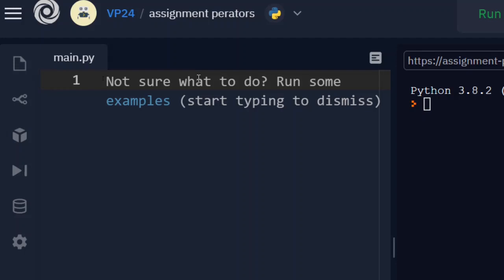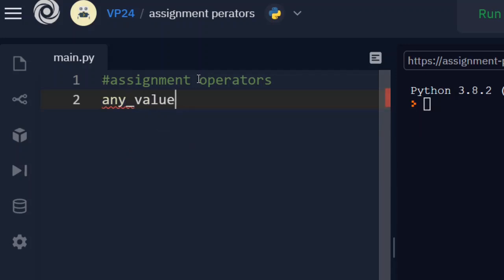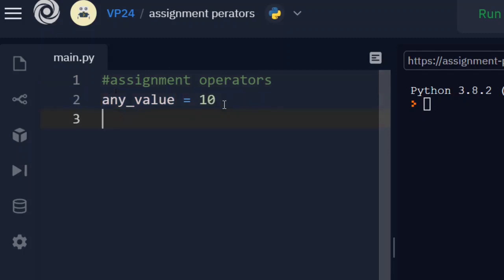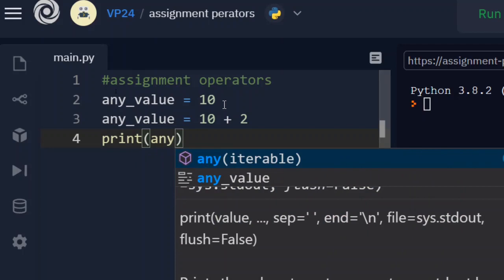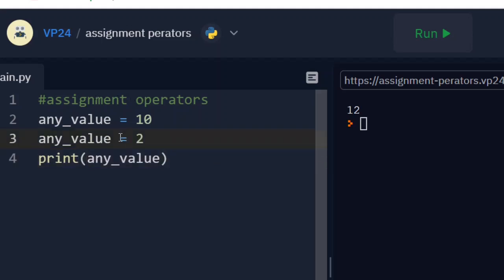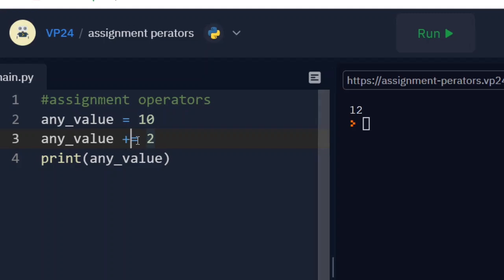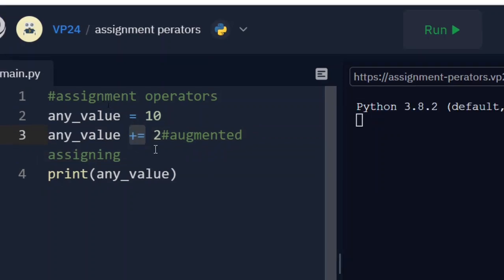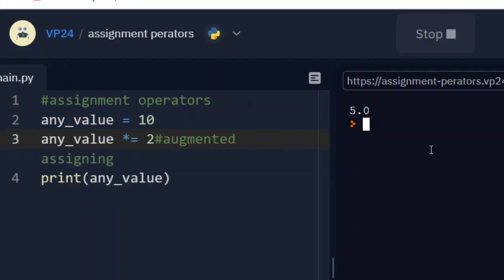ASSIGNMENT OPERATORS IN PYTHON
Hello!!Welcome to be a part of Creative Wanderers. This video is all about the assignment operators in Python.